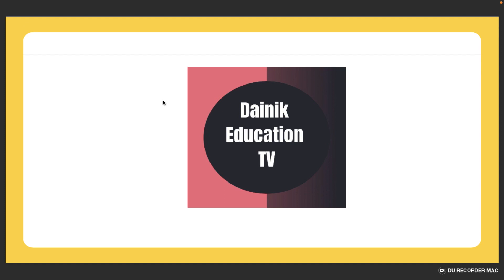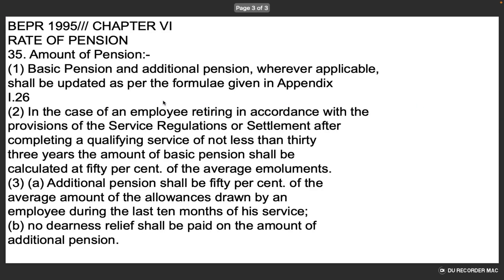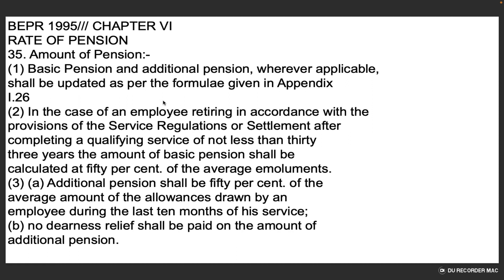1995 CHAPTER VI RATE OF PENSION | no dearness relief shall be paid the amount of additional pension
We started Dainik Education TV  with a passion to share all Finance and Education related latest updates and news. Dainik Education TV  will provide information regarding all latest Govt. emp. News updates, banking updates, Investment updates.